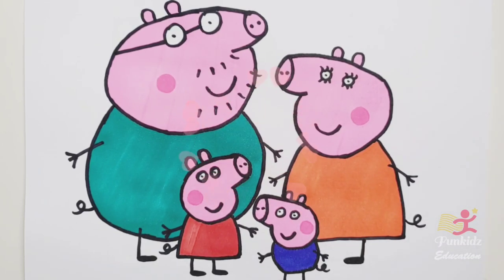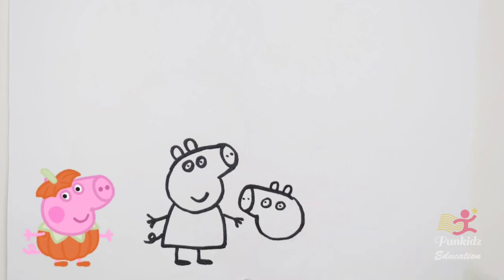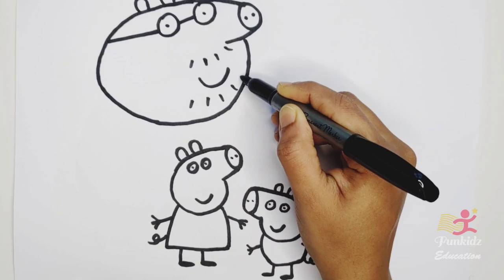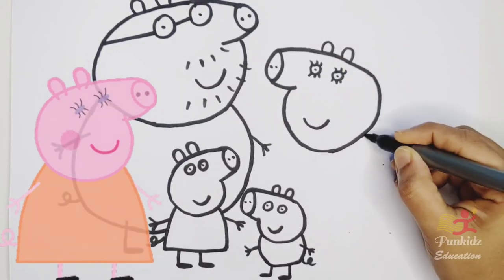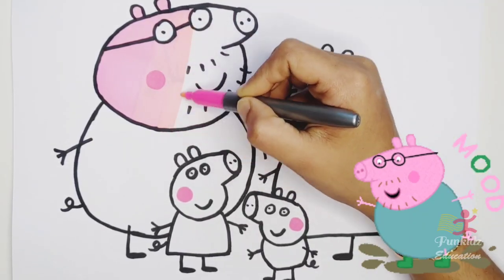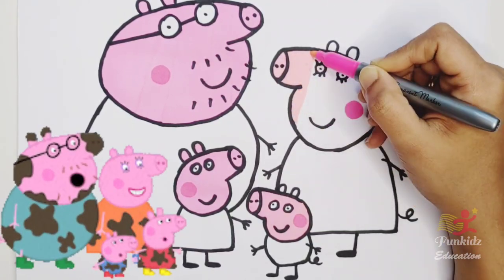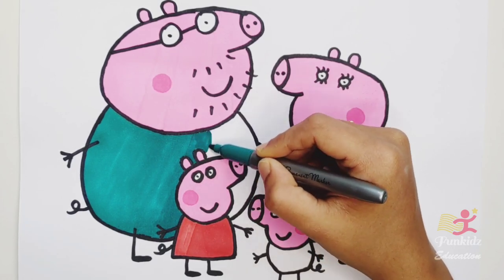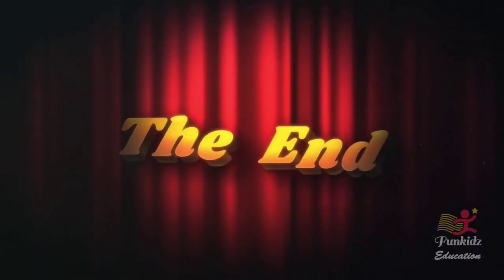How to draw Peppa Pig for kids | Drawing, Coloring, Painting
How to draw Peppa Pig for kids, Learn Colors | Drawing and Coloring for kids | Satisfying Art